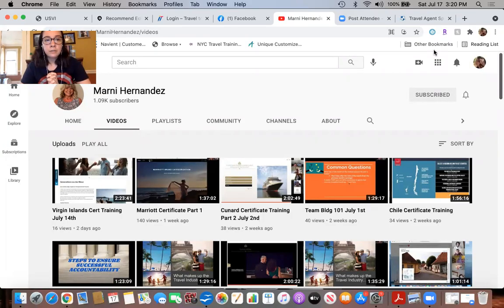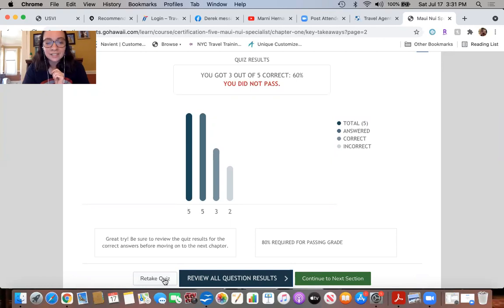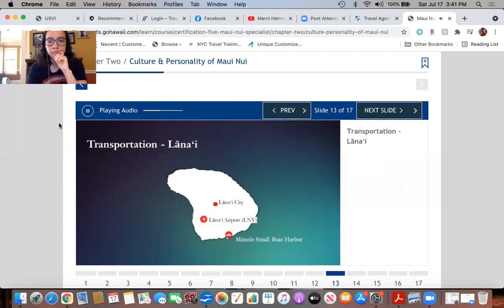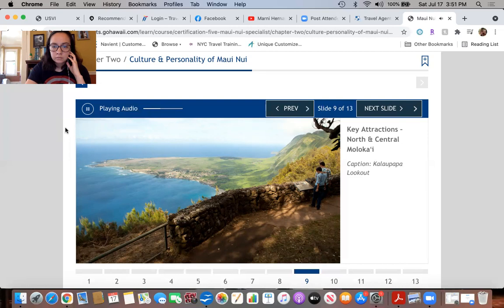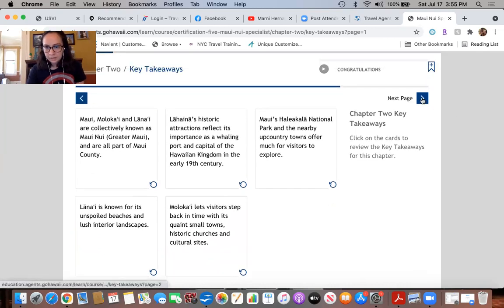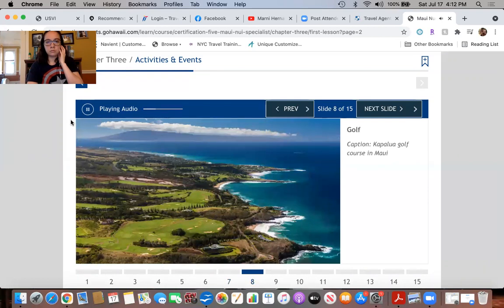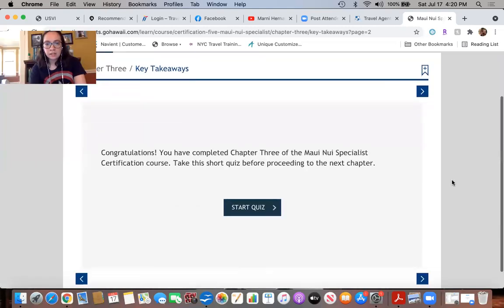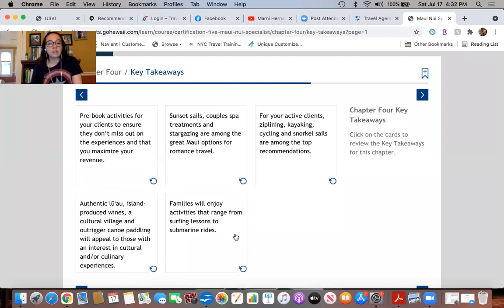Hawaii Maui Nui Islands